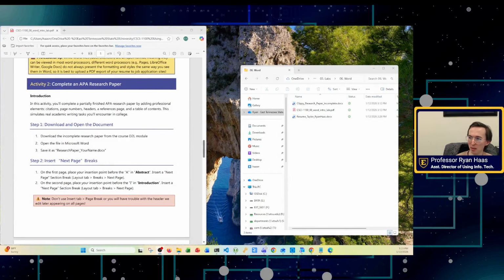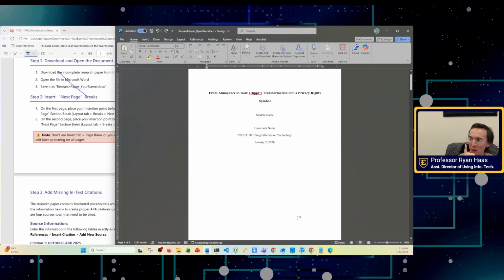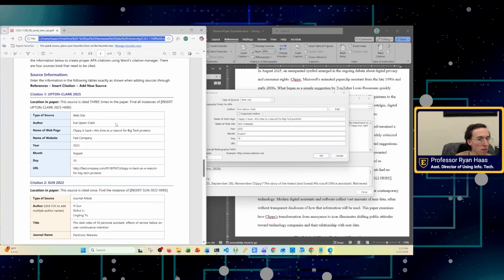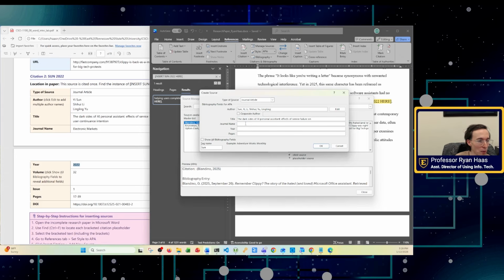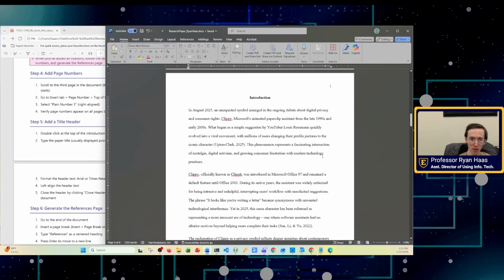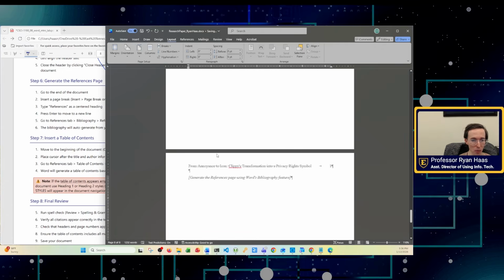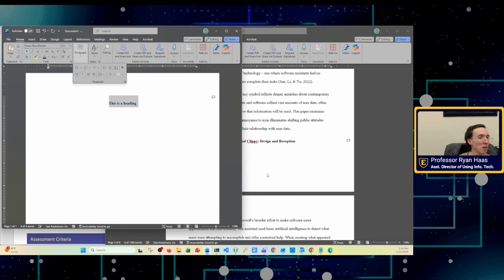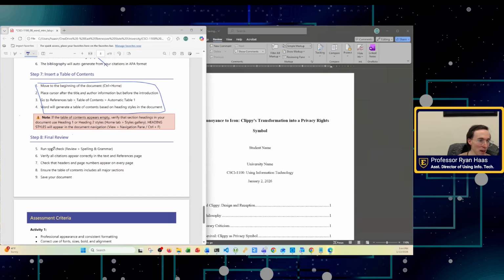Lab Guide: Intro to Microsoft Word, part 2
⭐ CONTENTS ⭐
0:00 - Introduction to Activity 2
0:47 - Opening the Research Paper Document
1:29 - Saving & Renaming the File
2:13 - Inserting Next Page Section Breaks
3:25 - Using Show/Hide Paragraph Tool
4:23 - Adding Section Break Before Introduction
5:05 - Introduction to Citations & Managing Sources
5:54 - Using Find (Ctrl+F) to Locate Citations
6:49 - Adding First Citation Source (Upton-Clark)
10:33 - Inserting Citation in Text
12:20 - Adding Second Citation Source (Smith & Anderson)
16:15 - Inserting Additional Citations
18:30 - Creating References Page
21:15 - Generating Bibliography
23:31 - Adjusting Page Formatting
24:02 - Customizing Document Fonts (Design Tab)
24:42 - Creating Table of Contents
25:01 - Understanding Heading Styles
26:18 - Using Navigation Pane with Headings
27:11 - Spelling & Grammar Check (Review Tab)
29:34 - Wrap-up & Final Thoughts